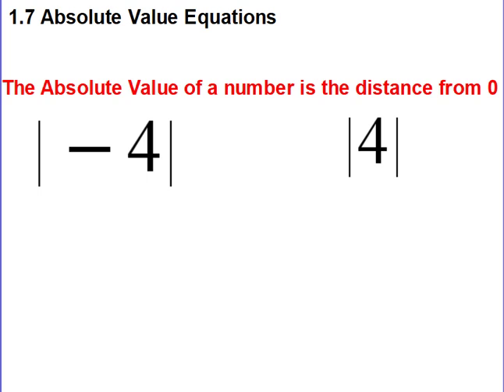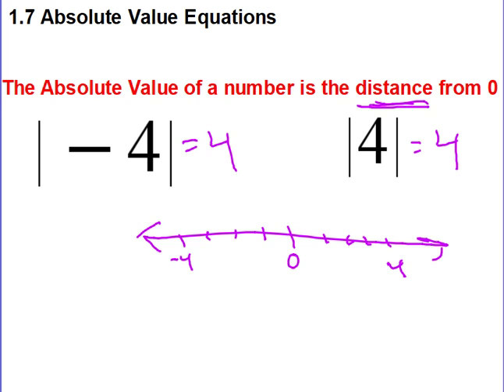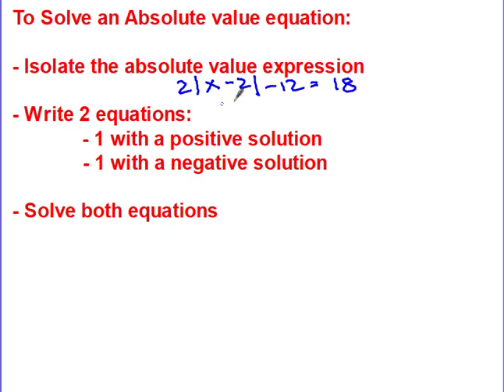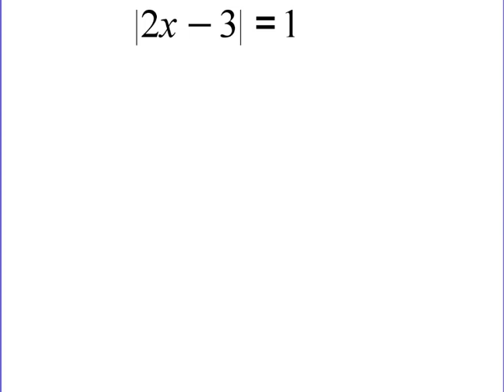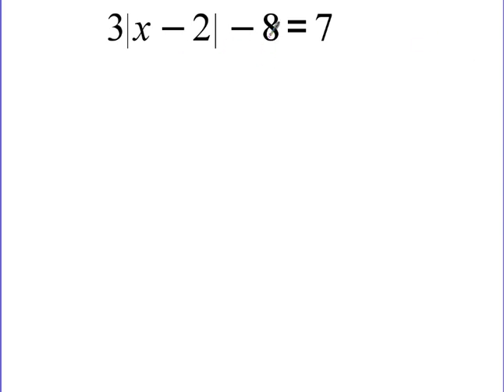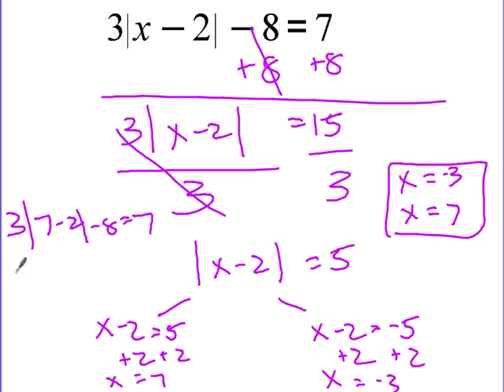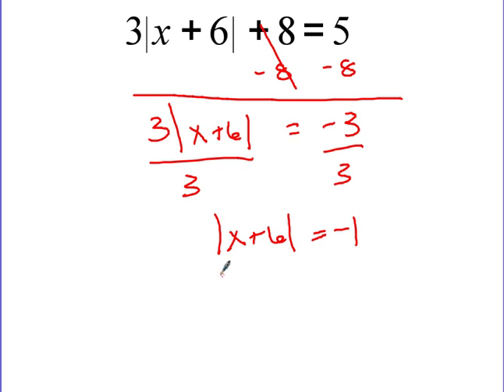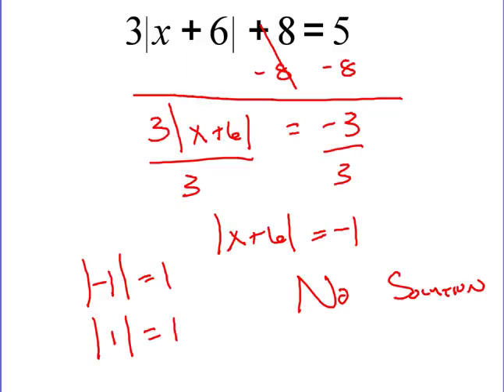Absolute Value Equations